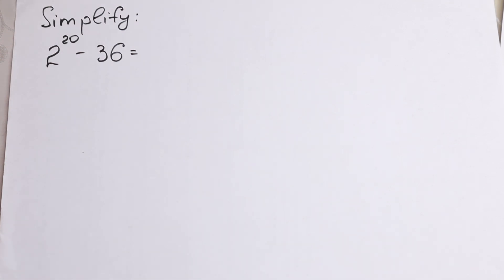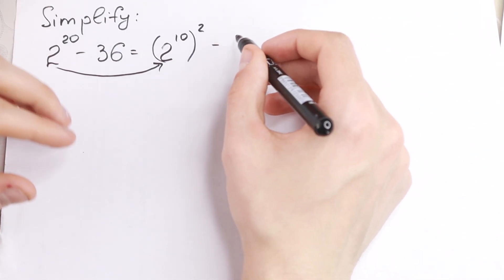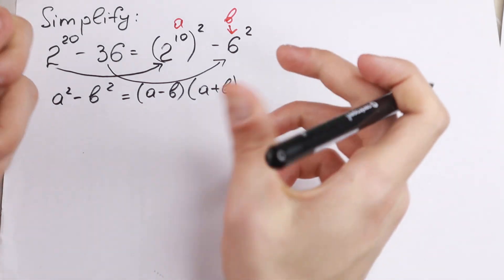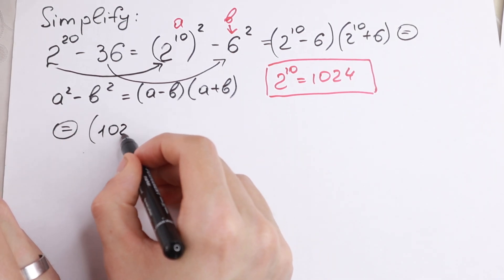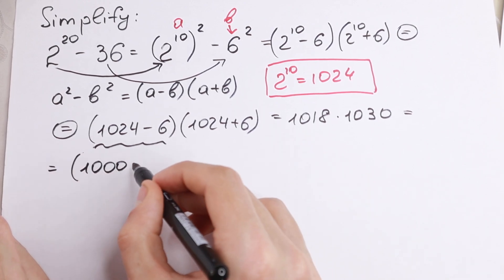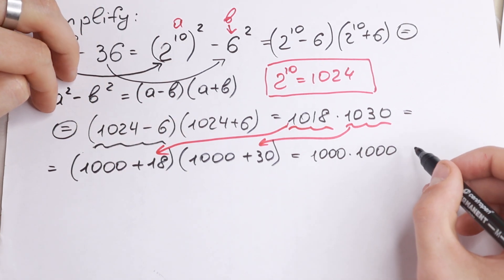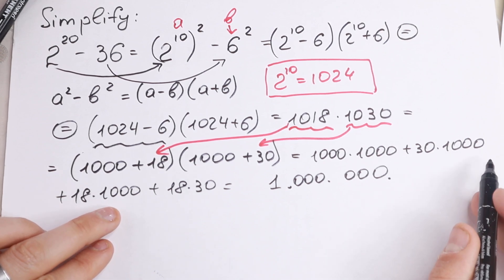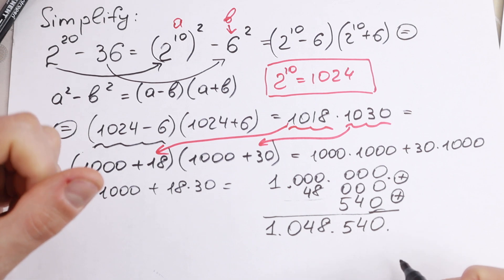A Great Algebra Problem | You Should Learn This Trick!!!